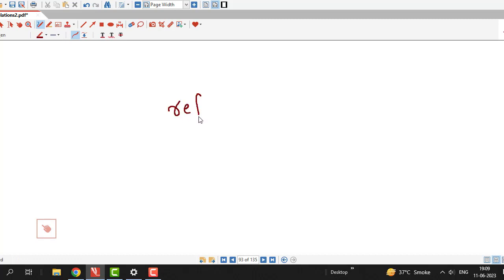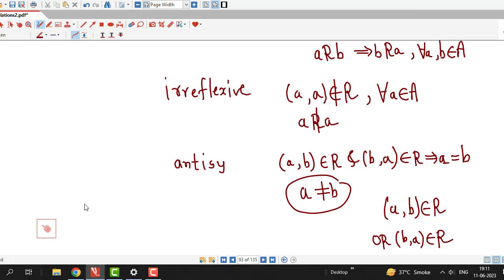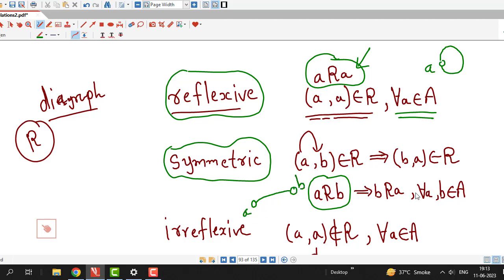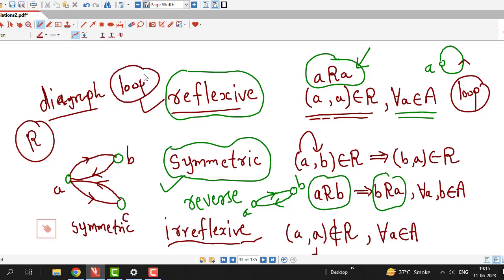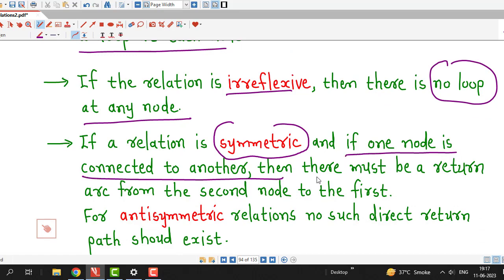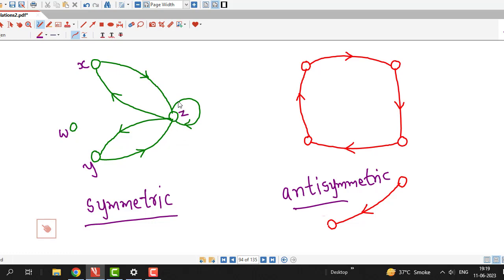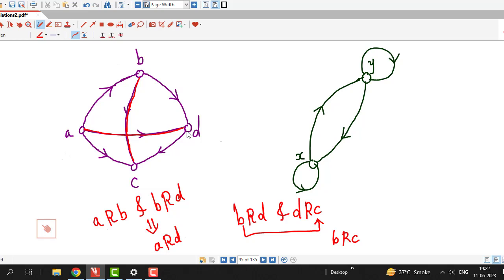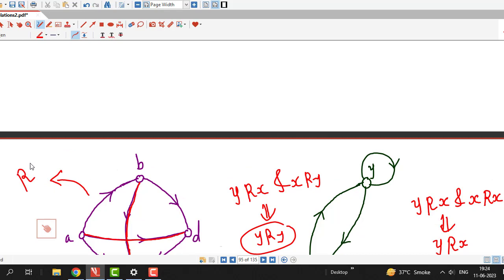Lec25/Relations/Graph of a Relation/Properties of Relation using Graph